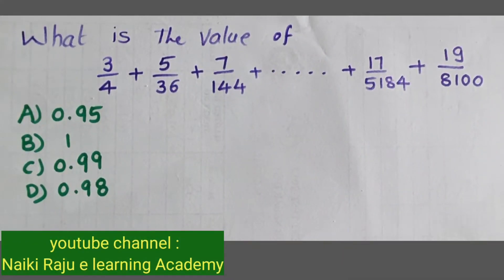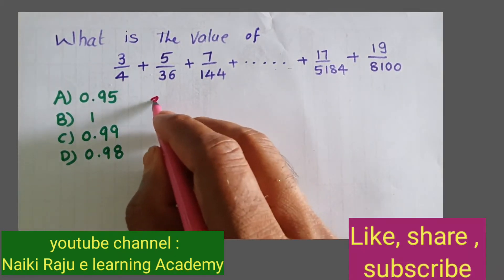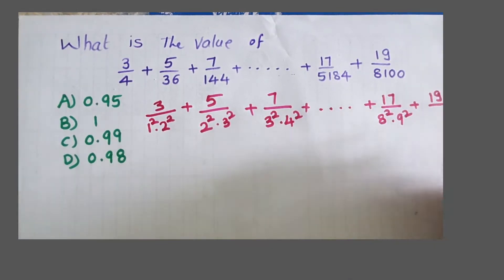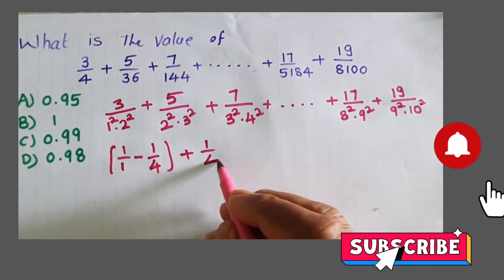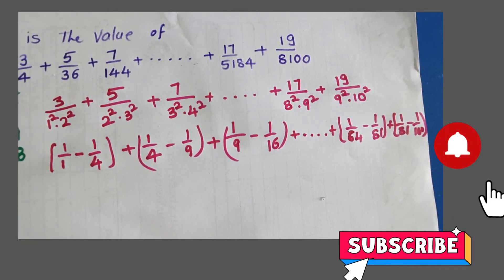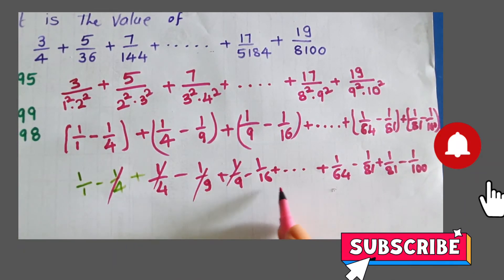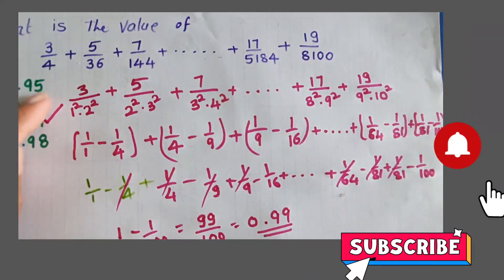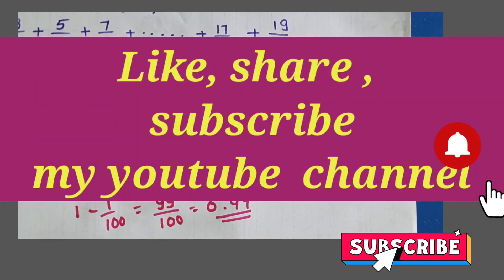1 -Q19 | find Solution Rational numbers simplification